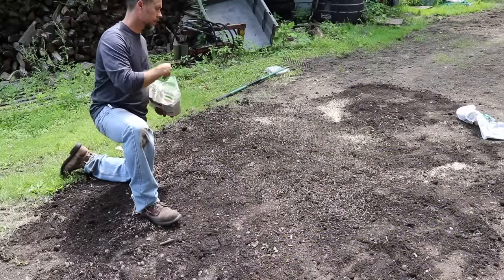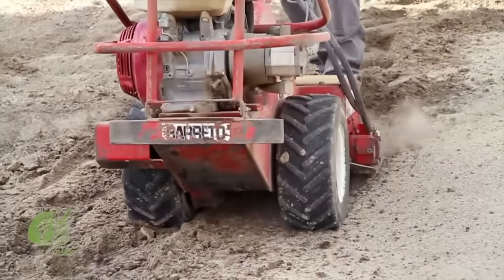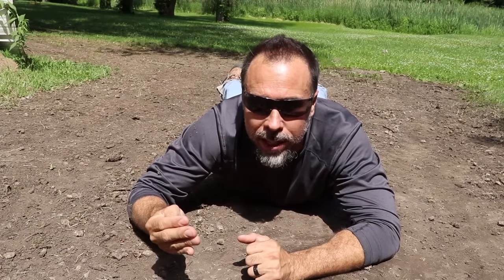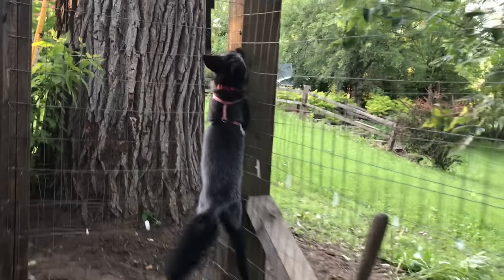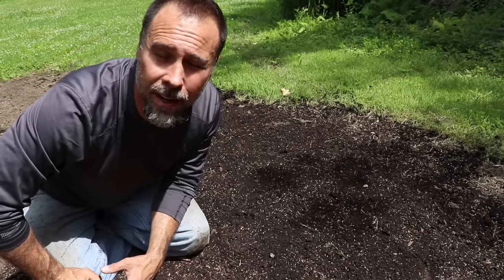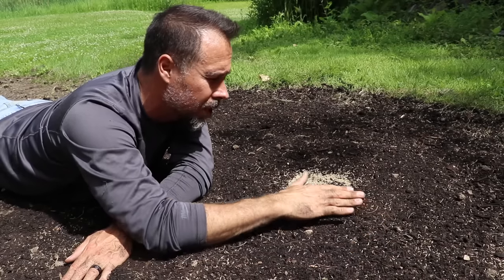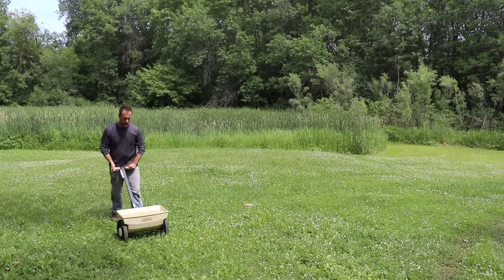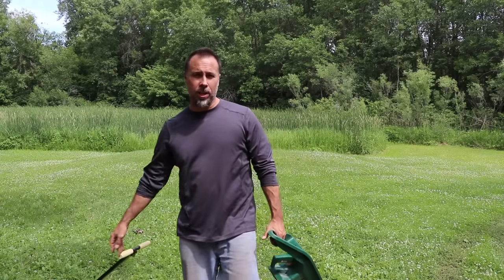How to Plant a yard and grass seed like a pro - Grow a new lawn, overseeding, yard & sod care tips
3m work tunes